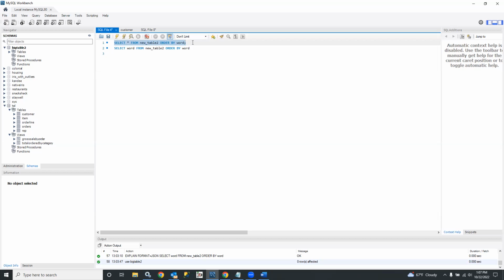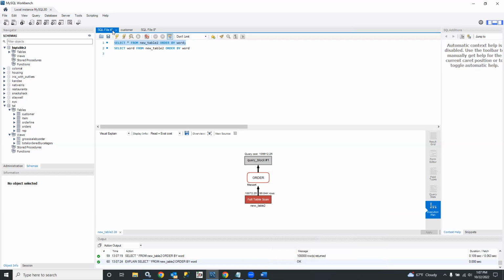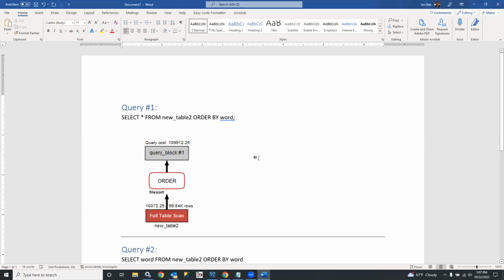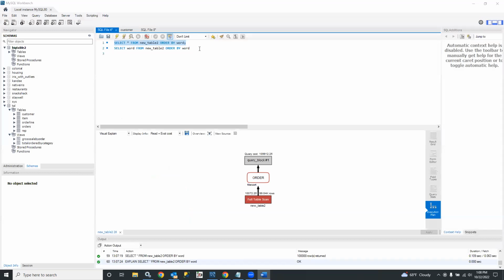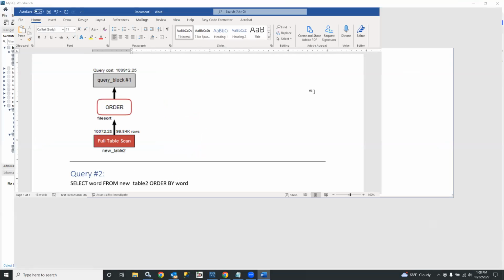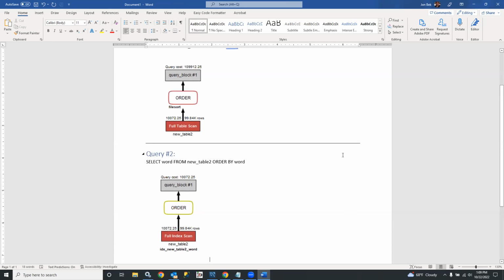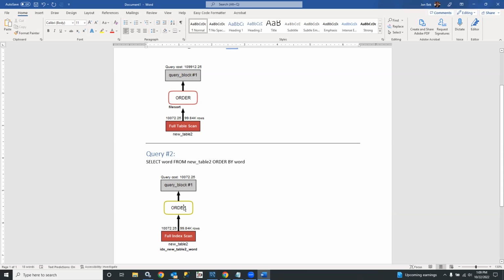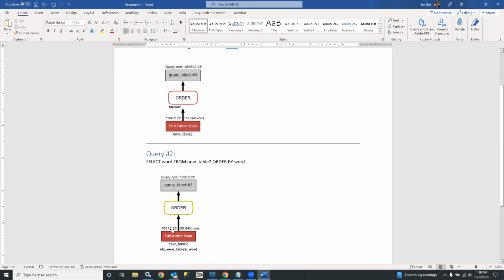CIS-237 - Lecture 3.2 (Bek) - Is "lazy" programming "smart"? Sloppy use of "SELECT *"...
Jon Bek offers a guided exploration of query performance using the Visual Explain Plan of MySQL Workbench.  This video compares a careless use of "SELECT *" vs. selecting only the field that is actually needed to address a business question using SQL.